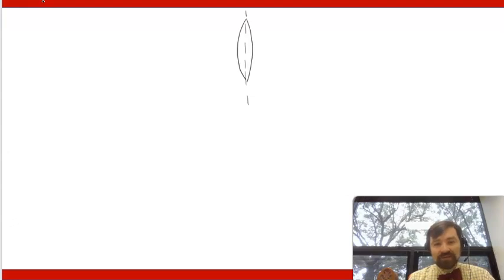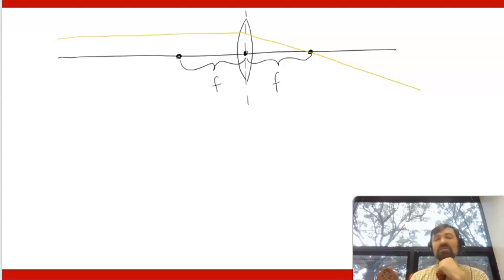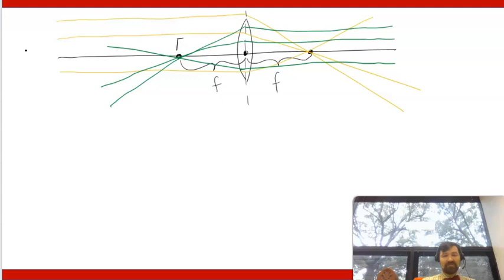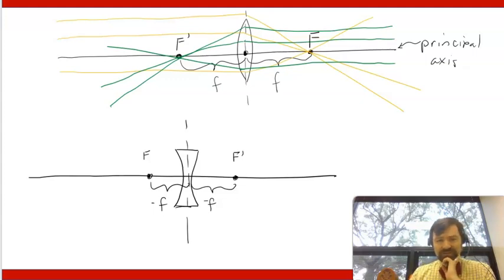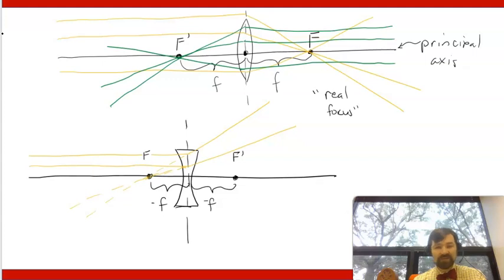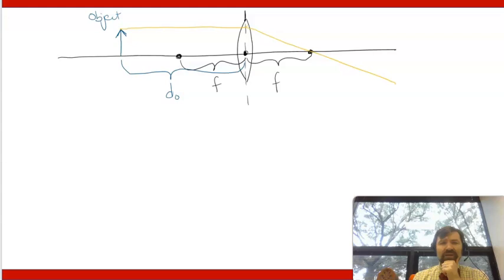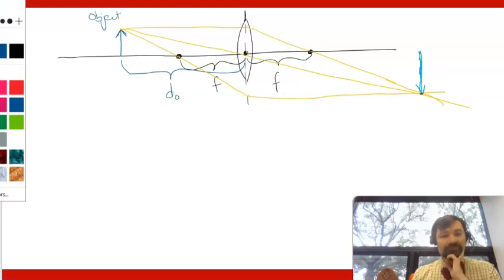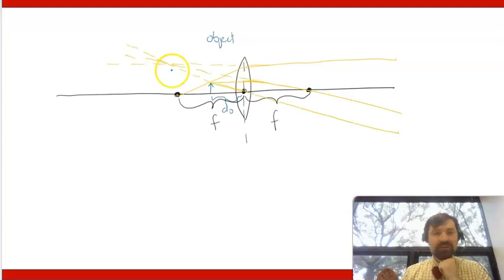Ray Diagrams for Thin Lens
More discussion of the thin lens for an introductory physics course.